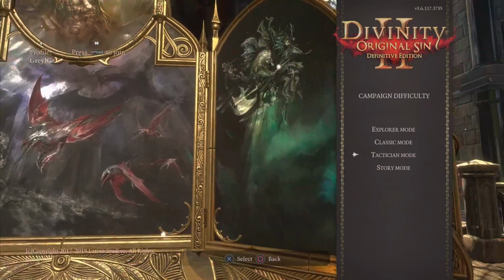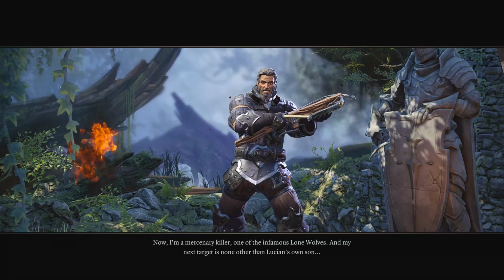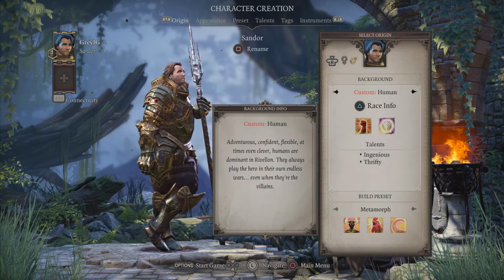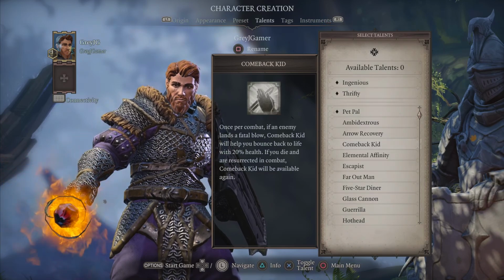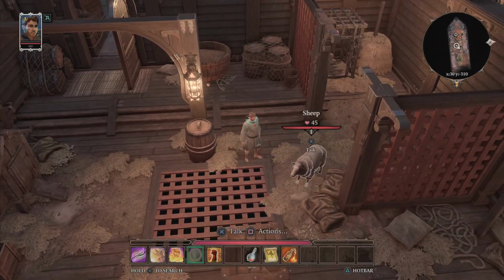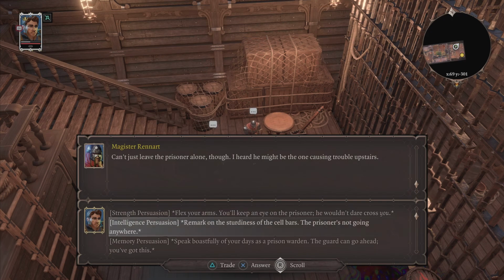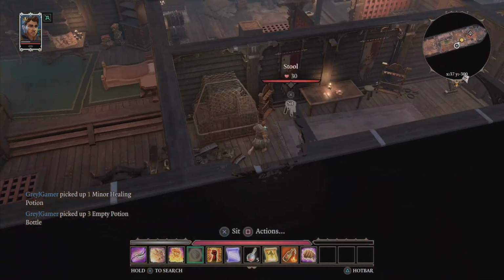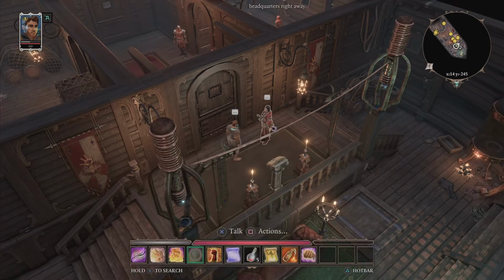GreyJ Gamer Plays Divinity Original Sin 2: Episode #1 (Tactician Mode)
Welcome to our first Lets Play video! We are playing Divinity Original Sin 2: Definitive Edition on PS5. This play through we are playing on Tactician mode.  Glad to have you on the channel.

Hope you enjoy the gameplay. I am shooting for 30 minute episodes, 3 times a week; coming out at 9pm eastern time.

In this episode we take a quick look at character creation and see the the first glimpse of the boat that is taking us to Fort Joy.